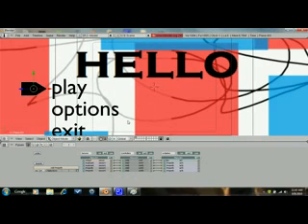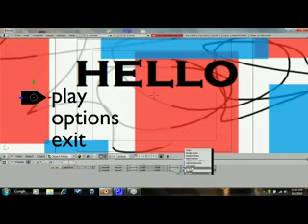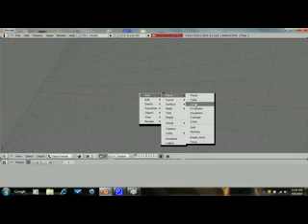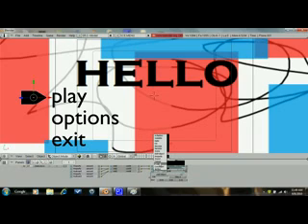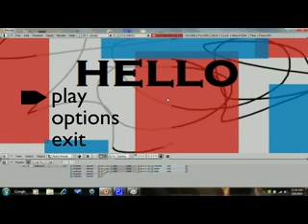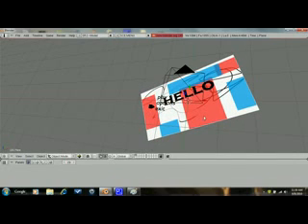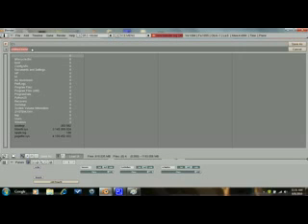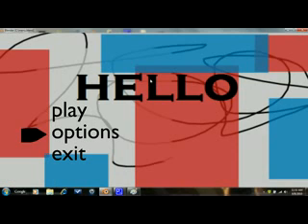how to make a menu in blender part 2